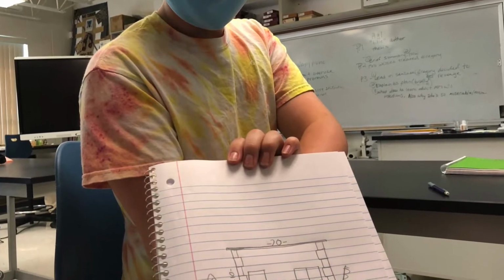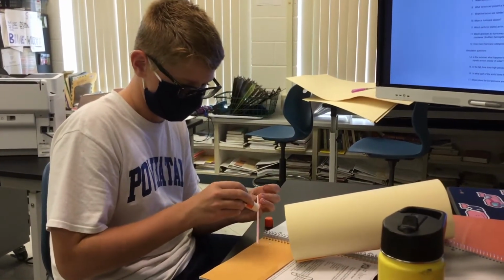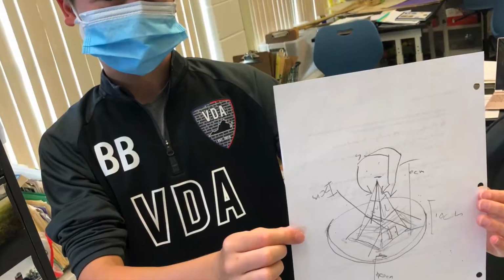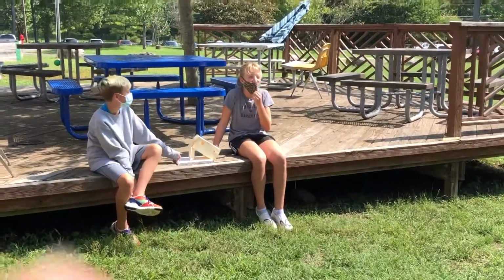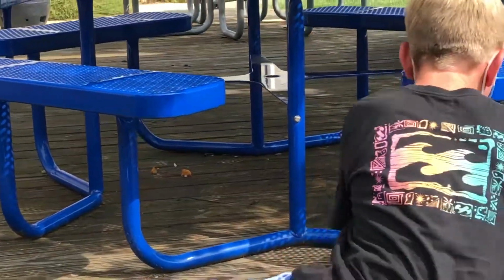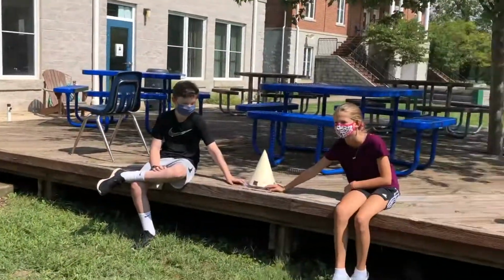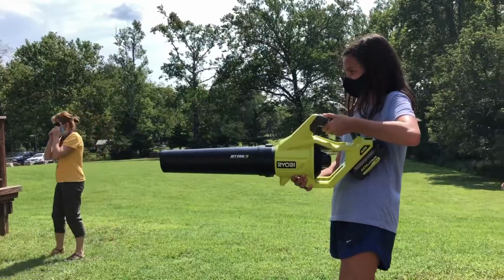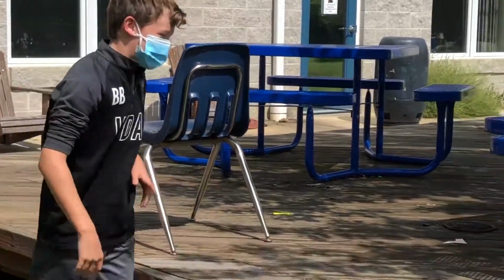STEM: Hurricane Houses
The seventh grade’s first unit of study this year in earth science was weather. Students learned about weather tools and factors as well as big weather events such as thunderstorms, tornadoes, and hurricanes. In class, students practiced tracking hurricanes and kept a close eye on the path of hurricane  Laura as it approached the U.S. The culminating weather activity was a STEM project in which 7th graders worked in small groups to build a structure that could withstand hurricane force winds.

This activity began with a brainstorming session where the kids came up with a list of things that could/would cause damage to a house during a hurricane. Kids came up with a list that included high winds, storm surges, flooding, power outages and torrential rainfall. They then came up with ways to make a house that could withstand hurricane force winds. Ideas included reinforced walls, hurricane shutters, and the shape of the building.

Students were then given a list of building materials and construction constraints. The house had to be 2000 cu. Cm or more and it had to include two windows and a door. They then drew their house plans and listed the dimensions before actually building the house. Due to the unique designs of the houses, many students used volume formulas for cones, pyramids and spheres.

Finally, it was time to test! A leaf blower was used to replicate hurricane force winds. The ability of the house to withstand hurricane force winds was judged by how close the leaf blower could get to the house before the house was destroyed. Fifteen feet away was a category one, twelve ft a category two etc.

To wrap up this activity students discussed what worked and what didn’t with regards to stability. Students also discussed how building a simple model could be applied to “real” buildings.